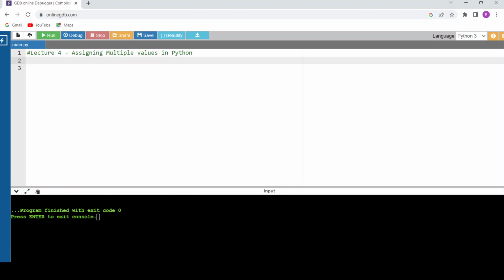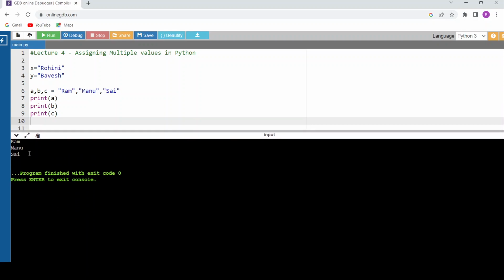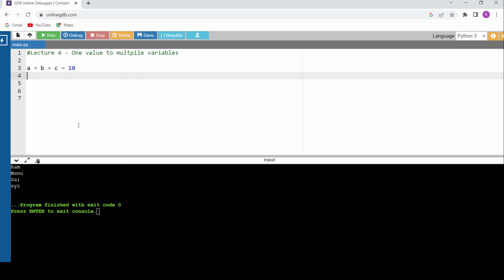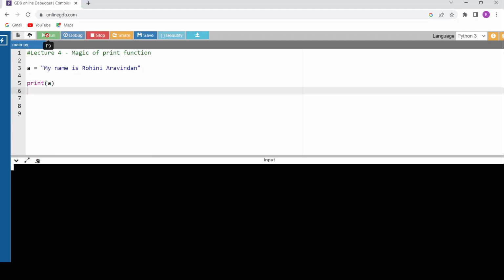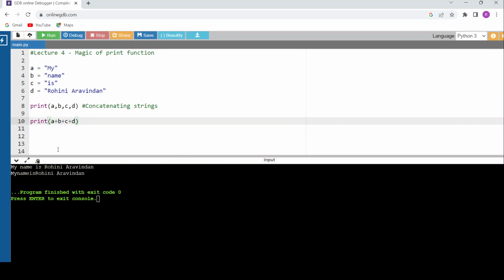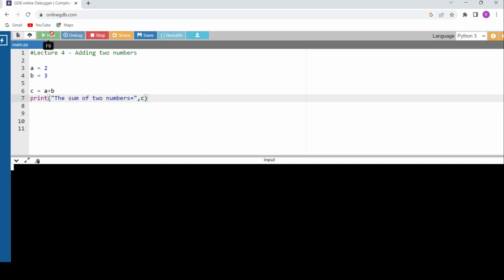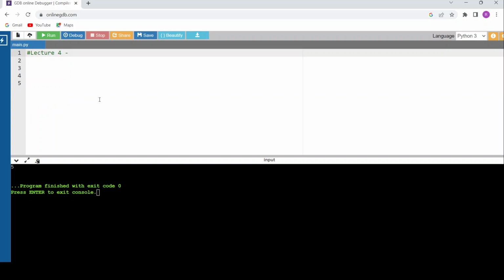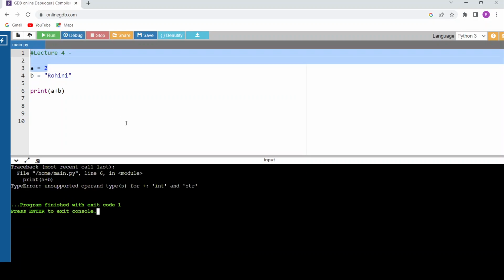Python Assigning Values (Python Tutorial) - Lecture 4